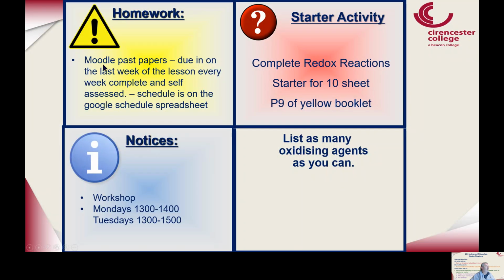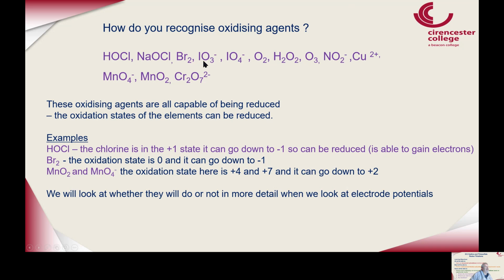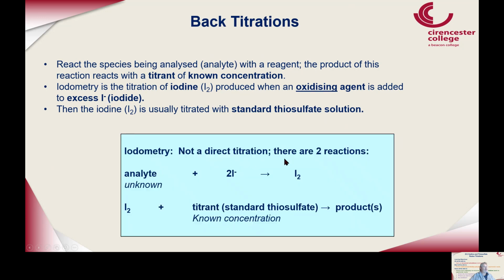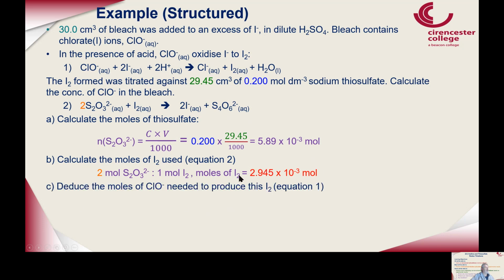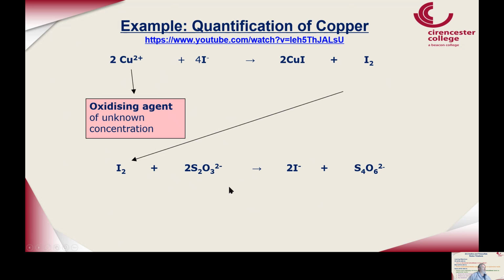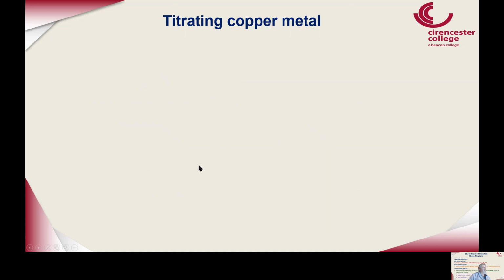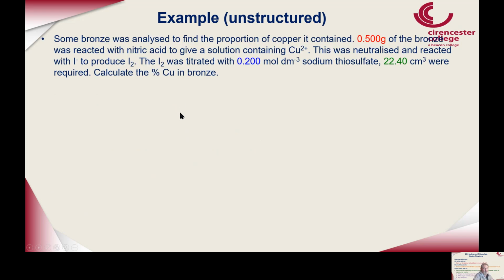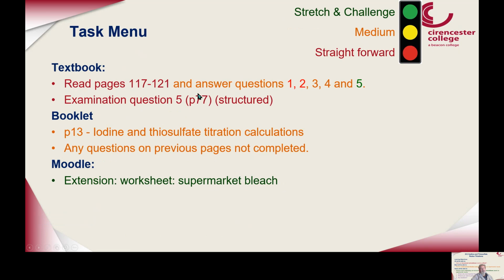23 3 Iodometric 'Back' Titrations thiosulfate